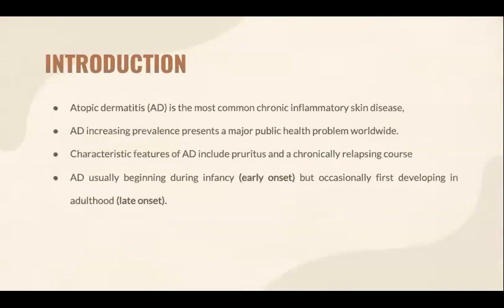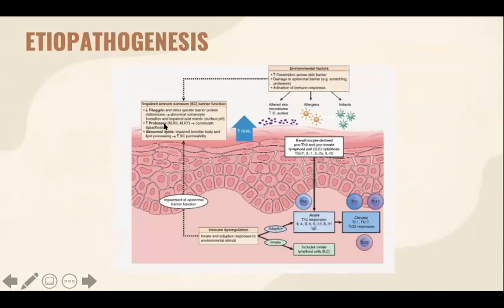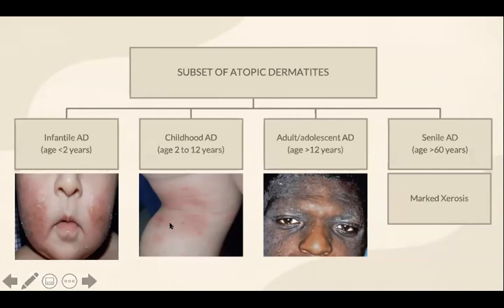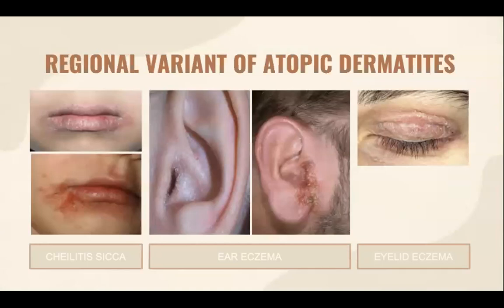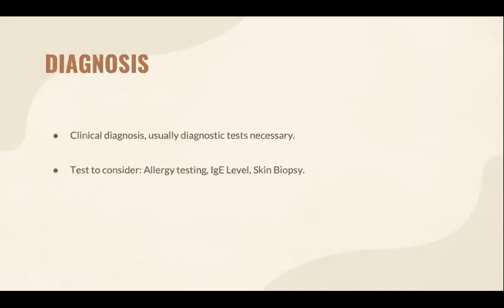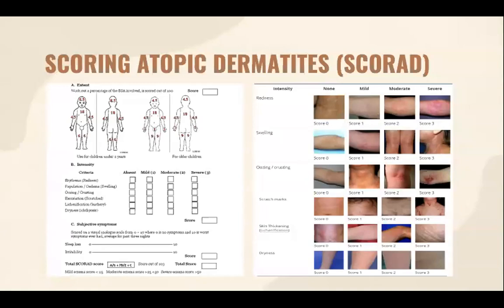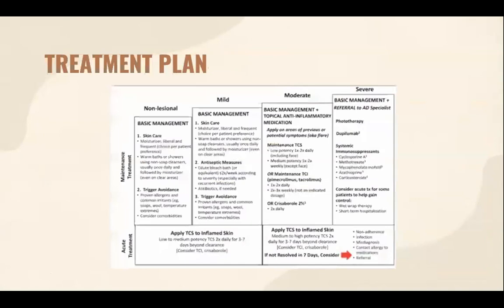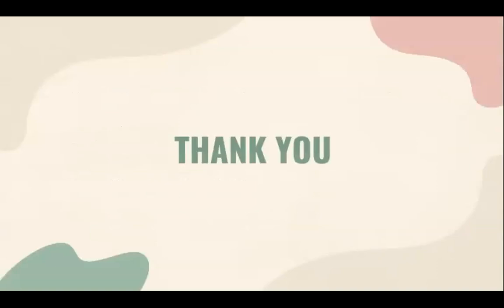“Dermatology 101” Atopic Dermatitis with Dr. Sukaina AlHaddad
Streamed live on 20 June 2021

Speaker: Dr. Sukaina AlHaddad
Presenter: Hadeel Awartani